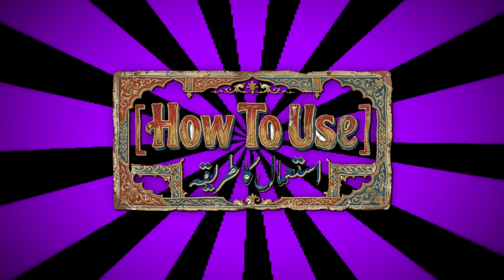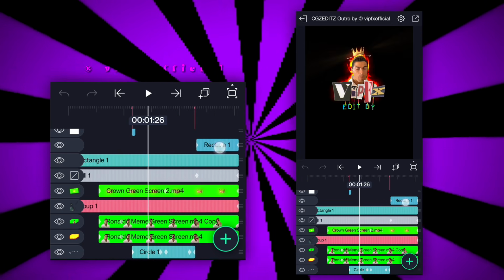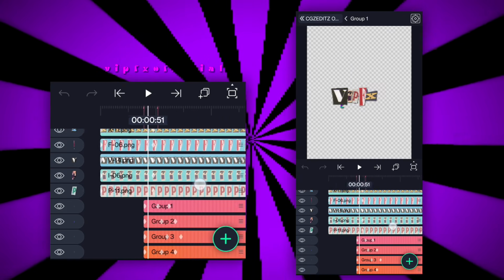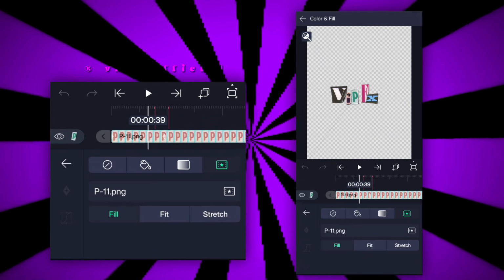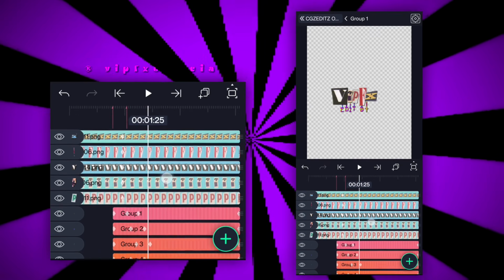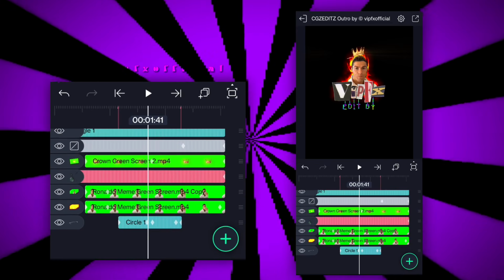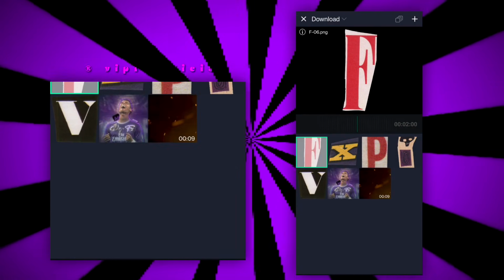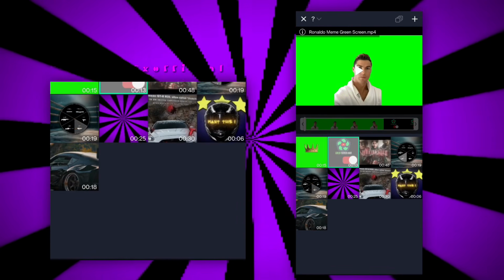Trending “Magazine Letters OUTRO” ☠️🔥 | Like @cgz_editz | Alight Motion Preset (+XML)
Create the viral “Magazine Letters Outro” inspired by @cgz_editz using this Alight Motion preset 📱🔥

This preset gives you a unique cutout/magazine text style outro with smooth motion and clean AE-style effects — perfect for ending your edits in a creative way.

⚡ WHAT YOU GET :
• Magazine-style text animation ✂️
• Smooth outro motion
• Clean typography effect
• Glow & shadow effects
• AE-inspired outro style

📦 Preset → 600 LIKES